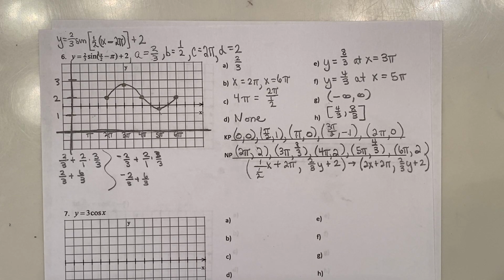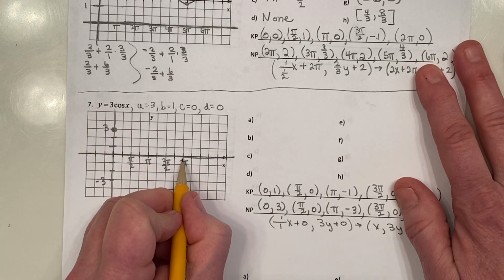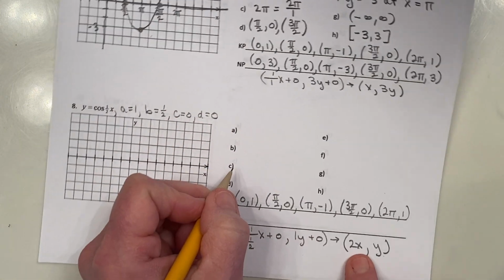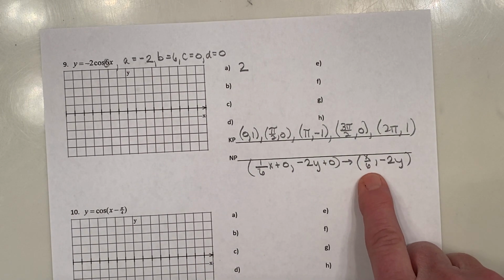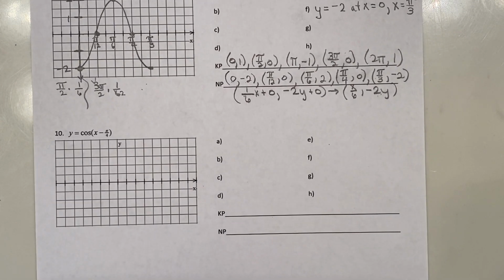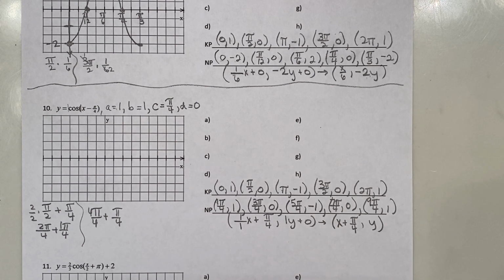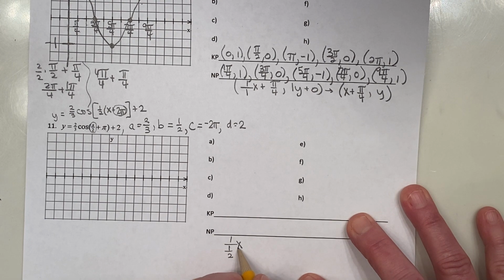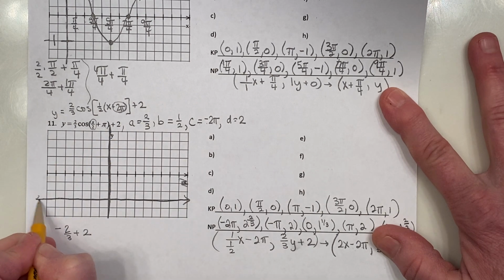1313 Notes Graph y=cosx s 7-11